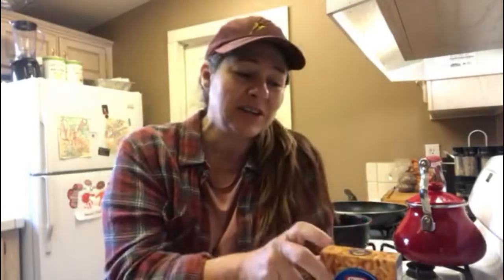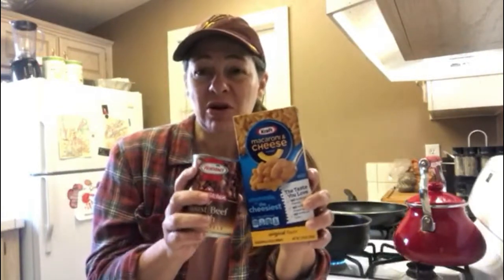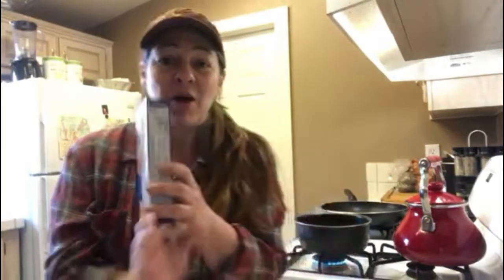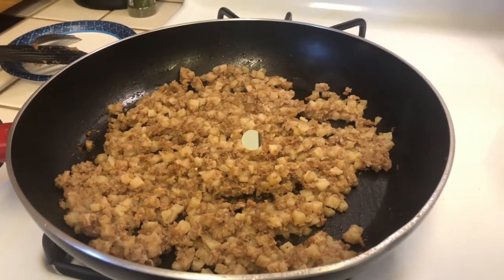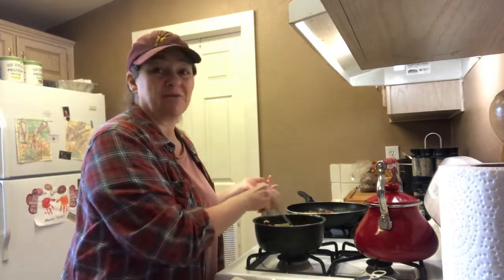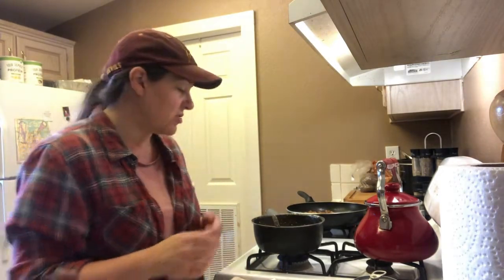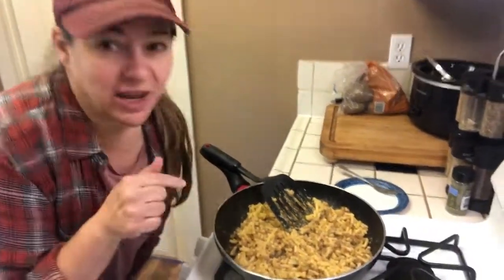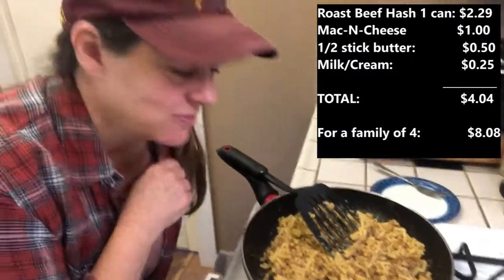$10 Dinner Challenge by Ormsby Farms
Hey Everyone, go check out Ormsby Farms' playslist for more of these $10 Dinner Challenge videos.  Great way to save some money on your grocery bills!!

Hope you enjoy this one - we came across it by accident but it tastes great and would probably be just as good with Corned Beef Hash instead of the Roast Beef Hash.